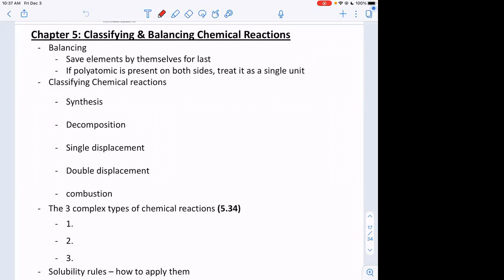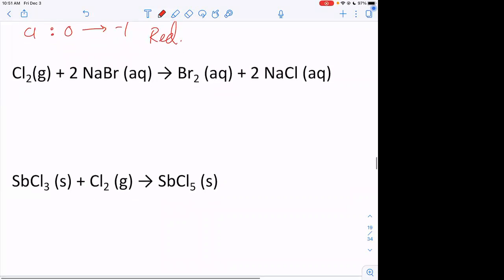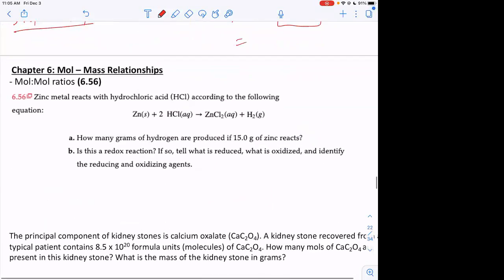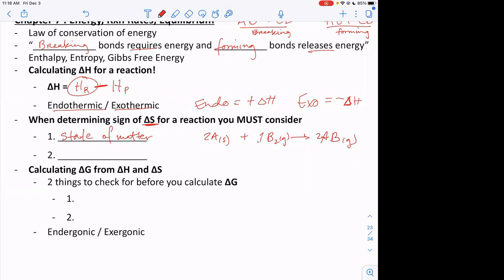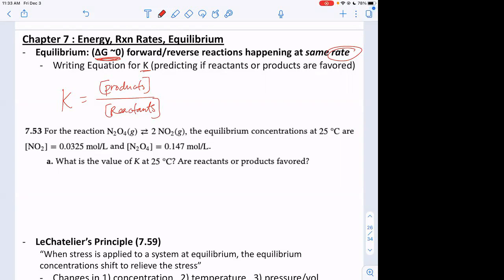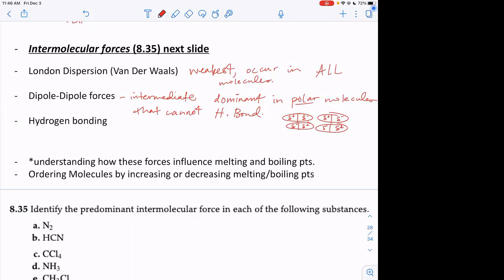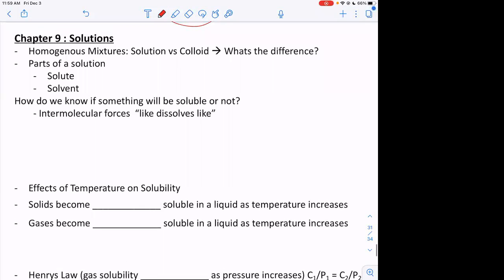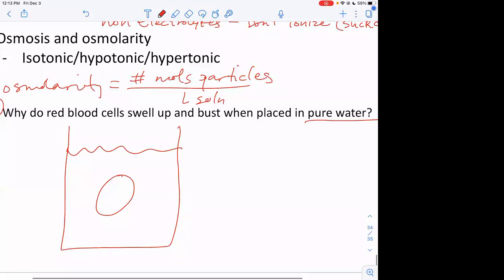Final exam review Part 2